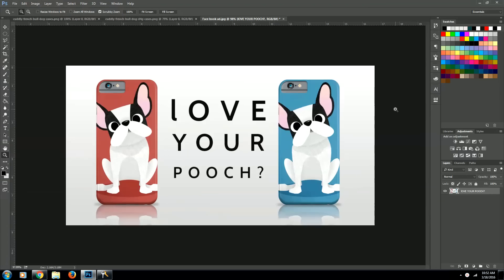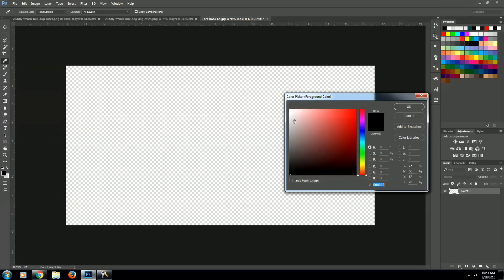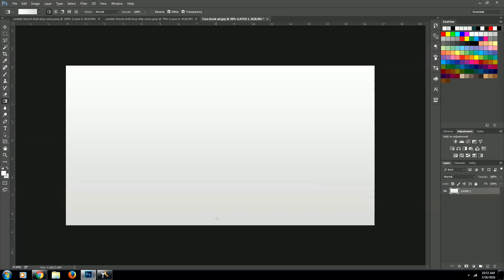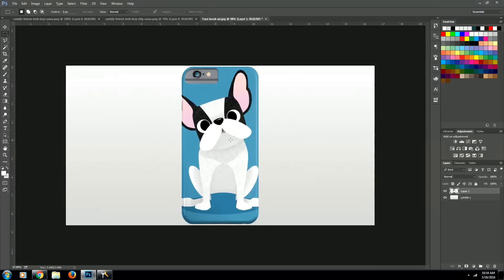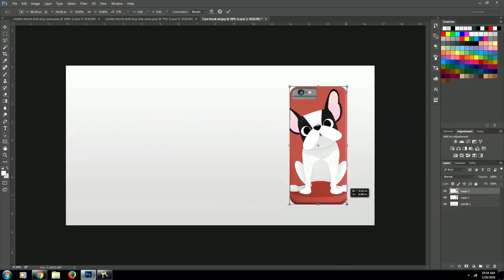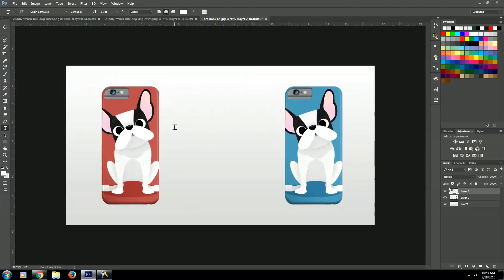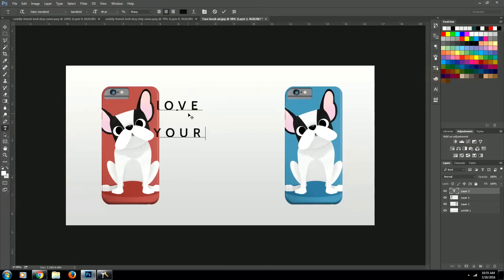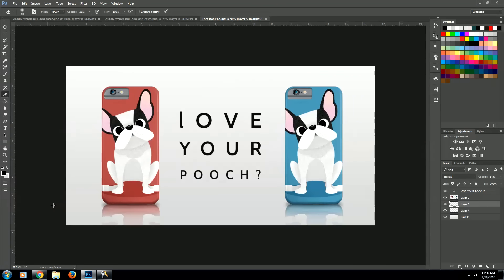PHOTOSHOP tutorial: Lean how to Create Product Ads in Photoshop for Advertising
In this tutorial I'm going to show you how to create a cool product ad in photoshop. Weather your creating ads for a client or creating ads for your own products this tutorial will show you some quick tricks. First you're going to need a cut out .png of your product. Next you'll need to create a new document where you'll create a gradient for your background. Once we get your products placed we can add our text. The last thing we'll do is create shadows for our phone cases and then give them a reflection.